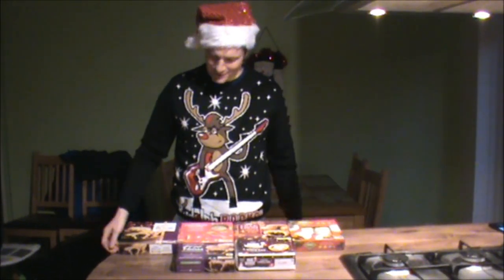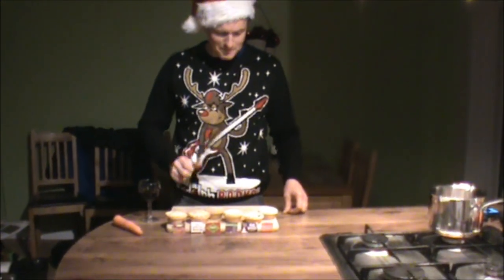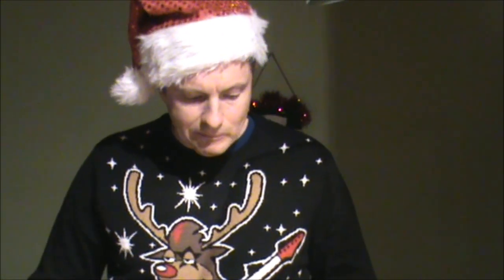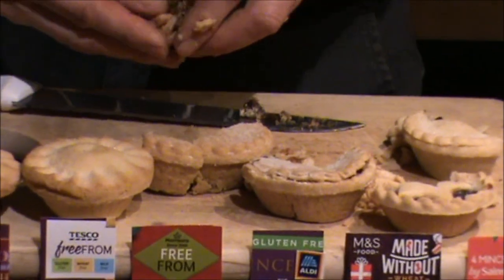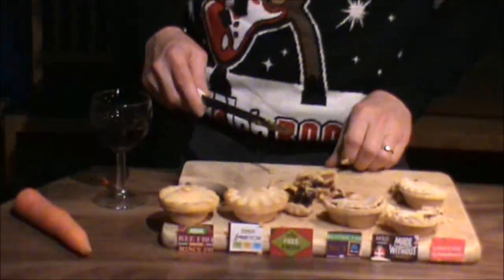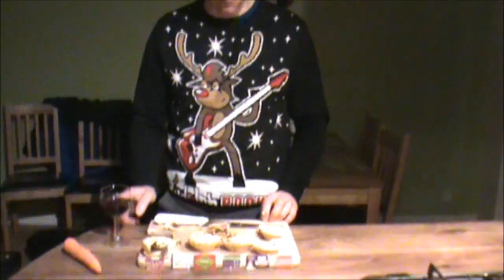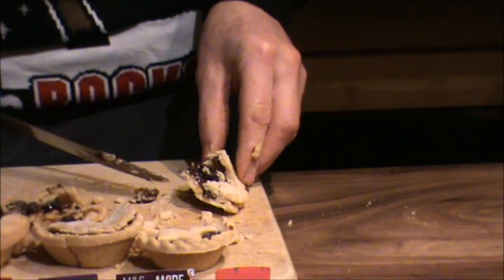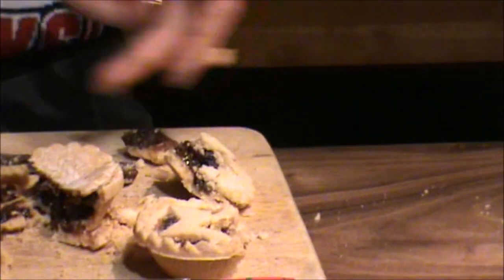Which Gluten Free Mince Pie? Christmas Special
If Santa was Gluten Free , Which pie would He prefer?
Fun Christmas Taste test of 6 Brands of G F Mince Pies